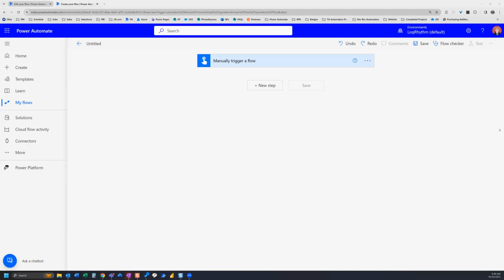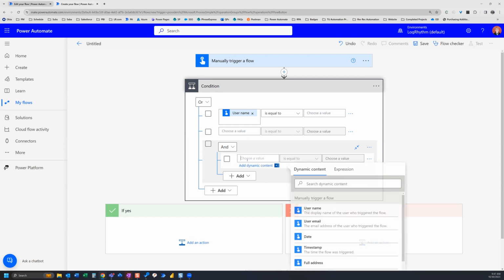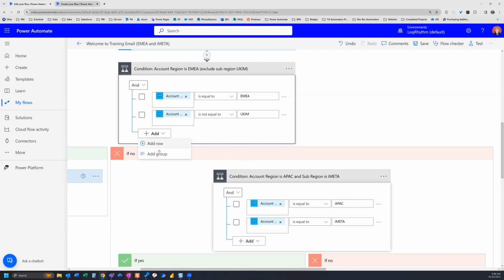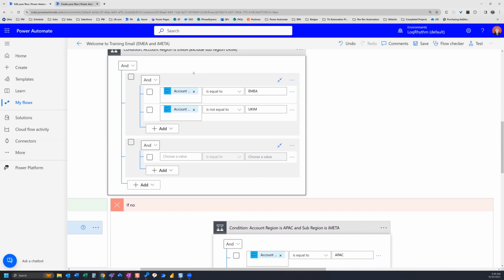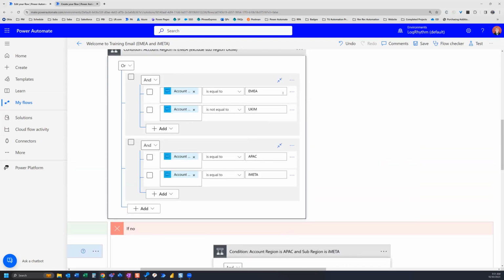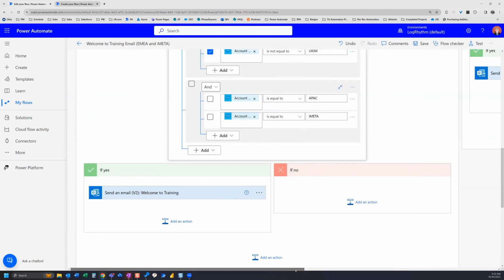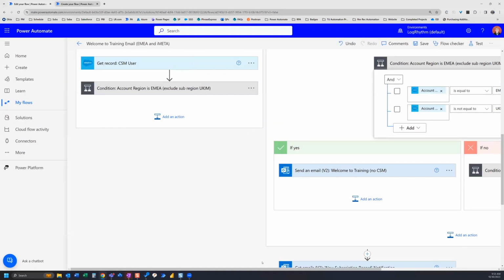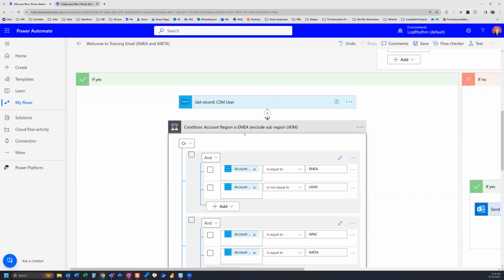Power Automate Cloud Flows - Working with Conditions! (Intro Series Part 6)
Conditions are powerful actions that allow us to build complex Power Automate cloud flows. This video is a basic overview of conditions.